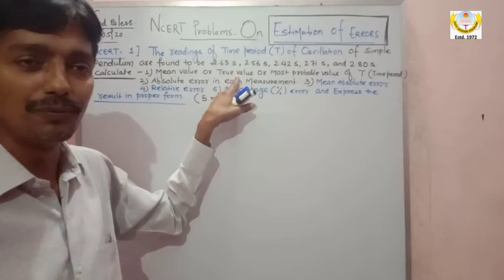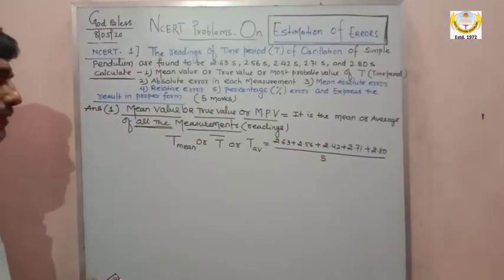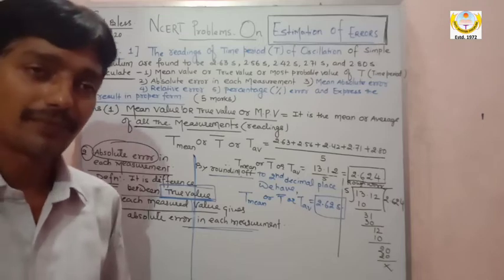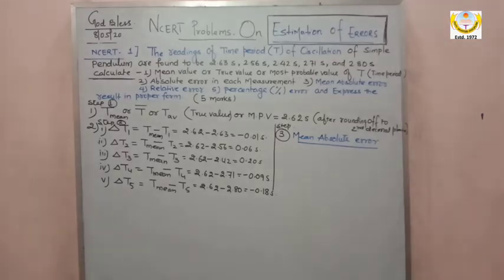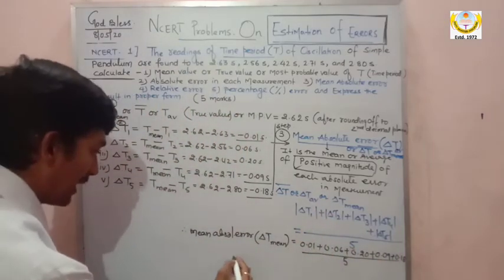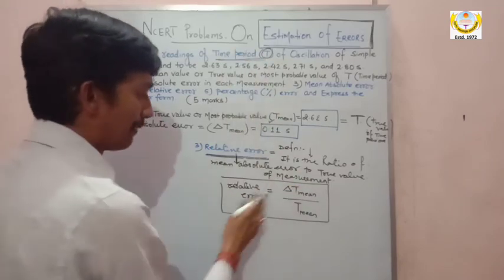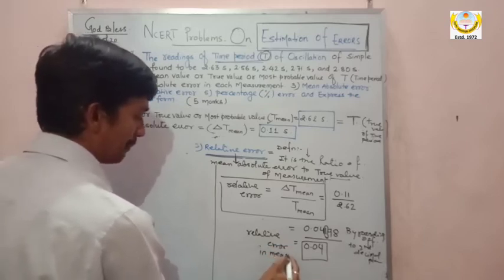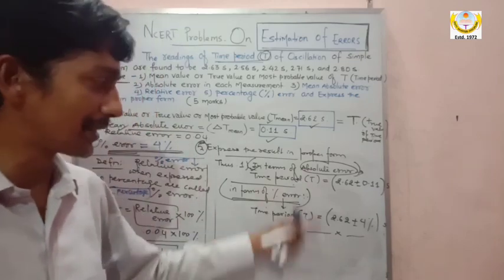Class (Xl) NCERT problem on Estimation of Errors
True value,mean absolute error, relative and % error. In measurement of PQ